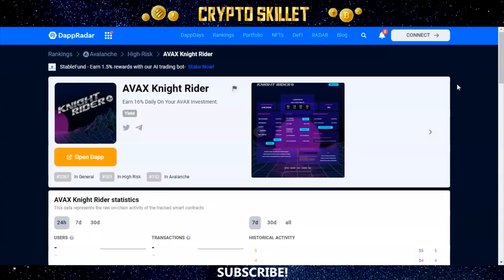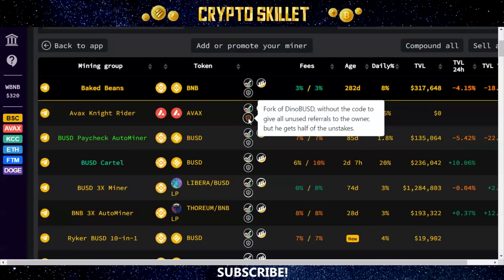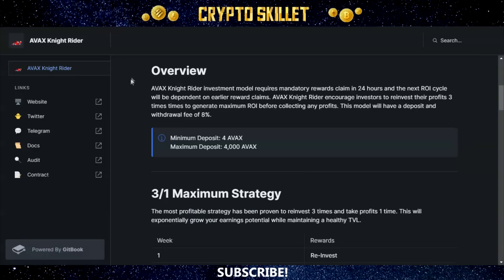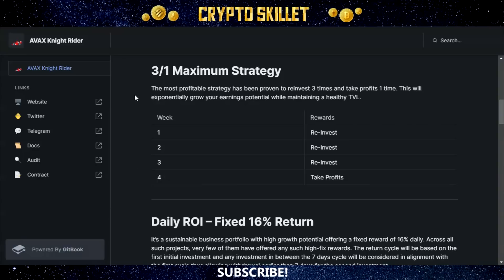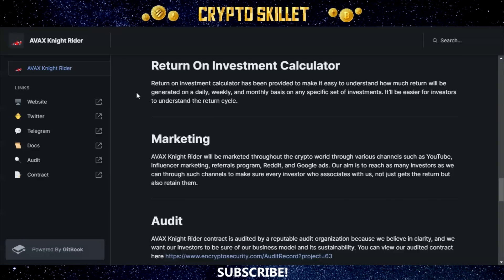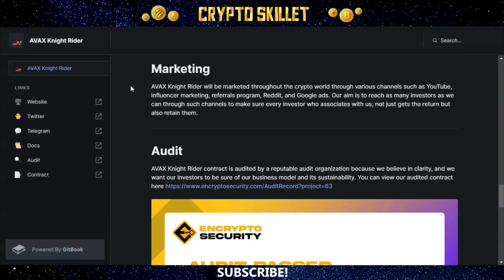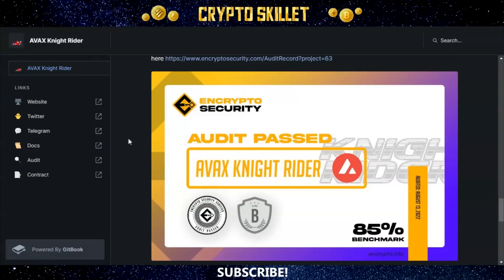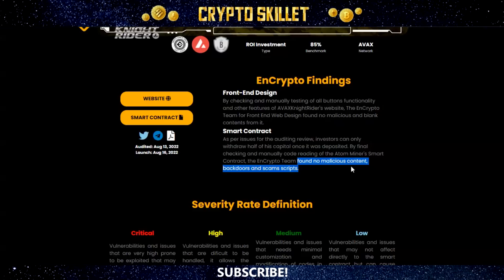AVAX Knight Rider Review (EARN 16% DAILY ROI!!) | Avax Knight Rider Miner Launching Today!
In this AVAX Knight Rider review, we take a look at this brand new Dino fork that's launching today on the AVAX chain! AVAX Knight Rider offers a tremendous 16% fixed daily return percentage, with daily rewards claims and 50% weekly withdrawals! Plus, this project has passed an audit (which we look at in the video) and the devs don't claim unused referrals.

AVAX Knight Rider miner has 8% fees for both deposits and withdrawals, with 4% of deposits going to marketing and 4% going the the dev. This project has a unique user interface and boasts a very high fixed return percentage of 16% daily, while being the first of its kind to launch on the Avalanche chain.

In this review, I walk you through the main dashboard, as well as the whitepaper for AVAX Knight Rider. The project has been audited, and the team stays regularly engaged with the community on their social channels. This is always a good sign, and is something that helps to sustain the longevity of the project.

Overall, AVAX Knight Rider seems like an impressive option for defi investors who like the AVAX chain and also enjoy high fixed daily ROI miners. This project shows a lot of promise, an I hope it has a long and fruitful future!

I try to present exciting new projects to my audience, and keep you guys up to date on the latest crypto and defi content!